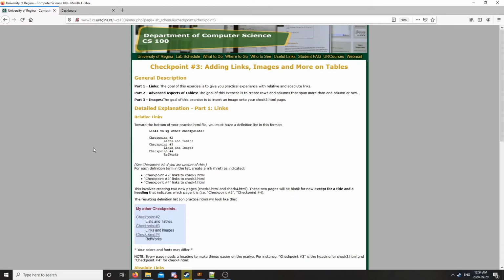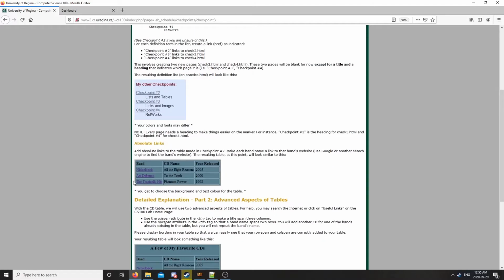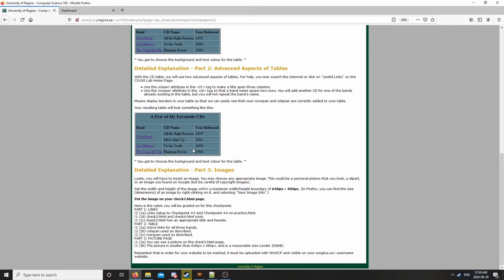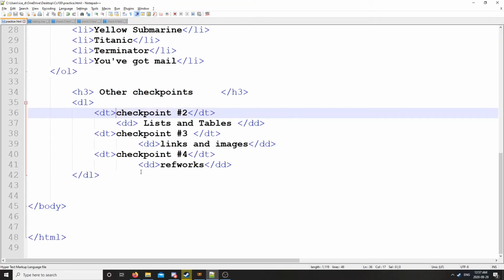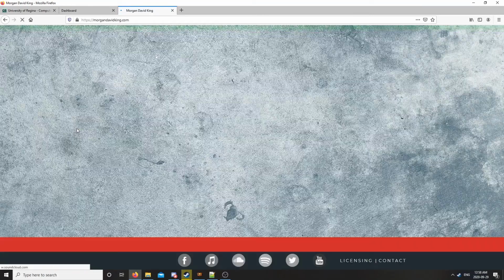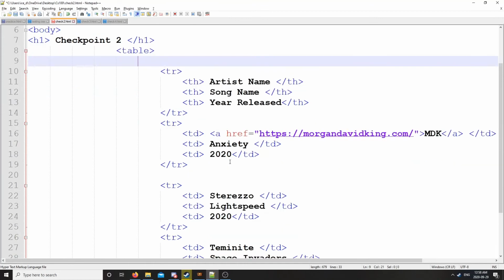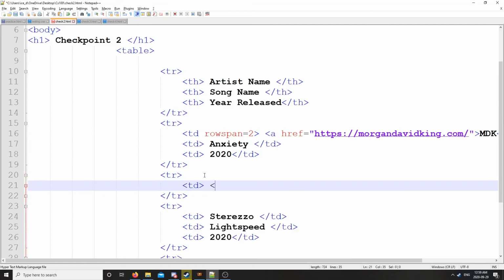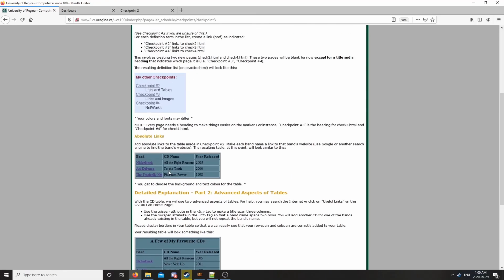Explanation of Checkpoint 3